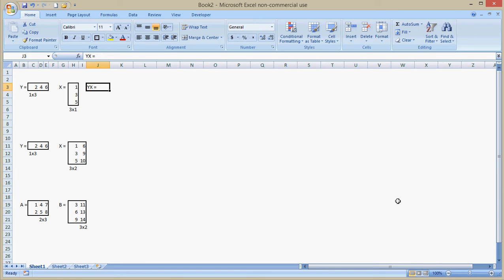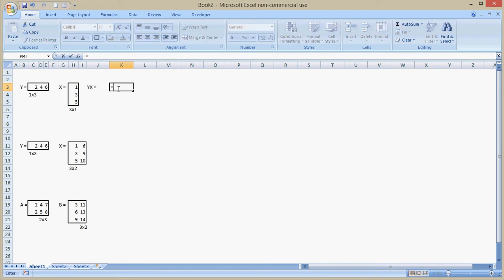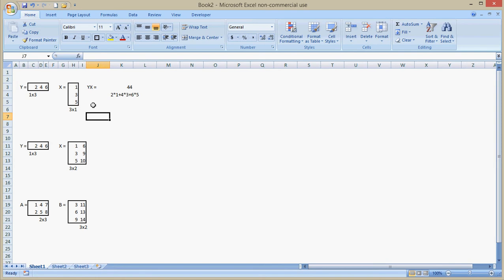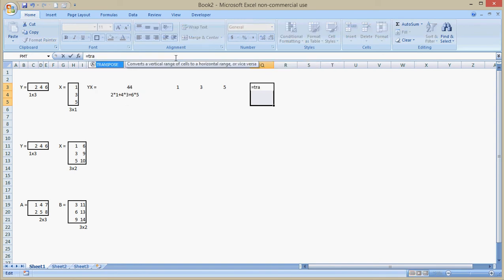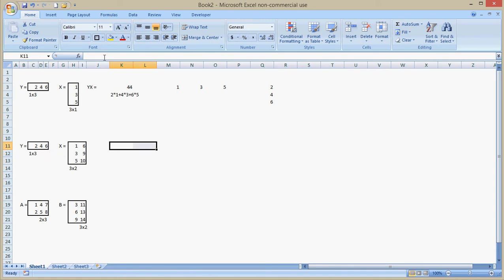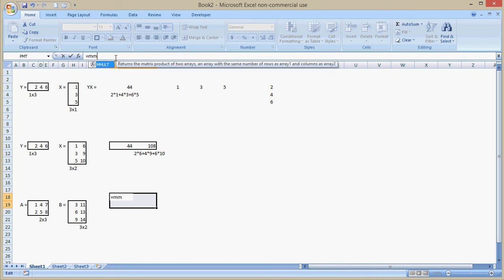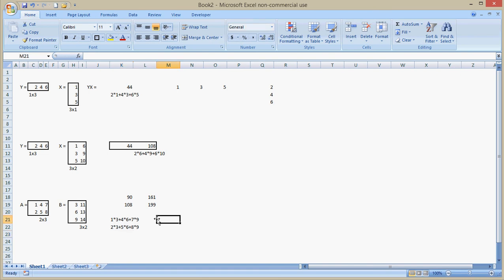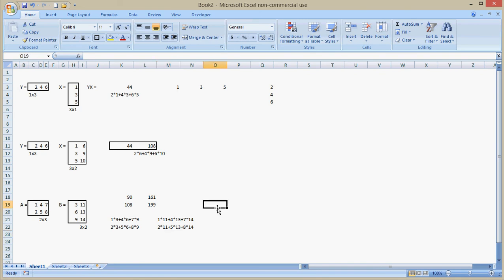FI 4080 Matrix Mult